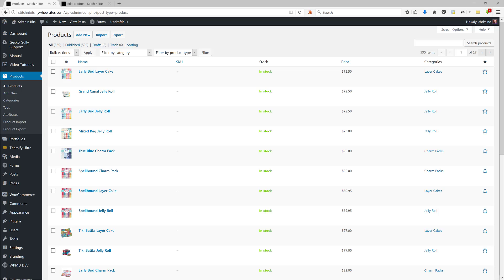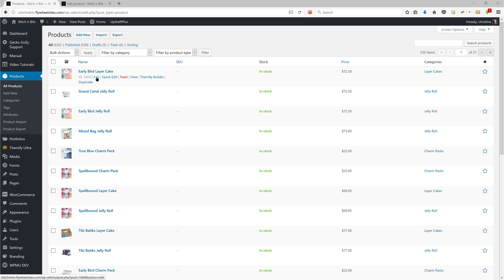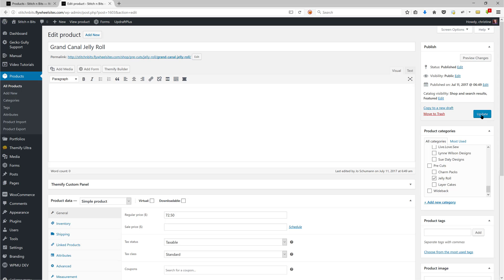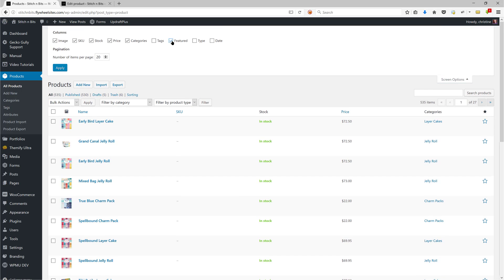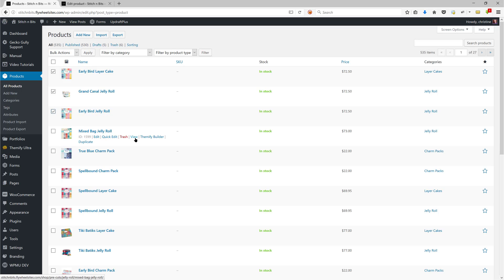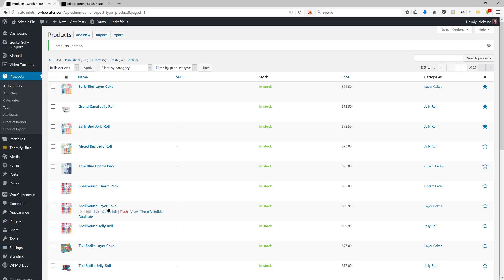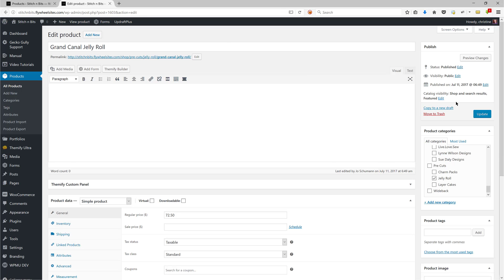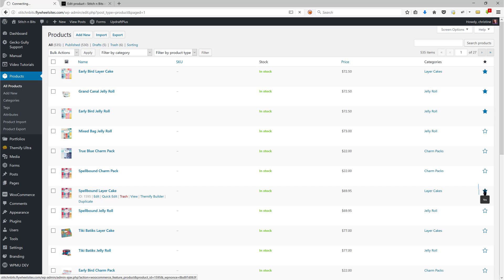How to Set Featured Products in WooCommerce